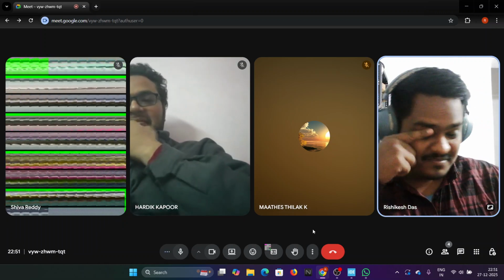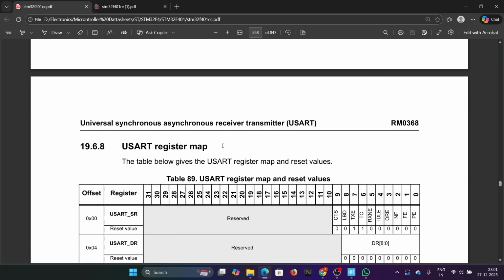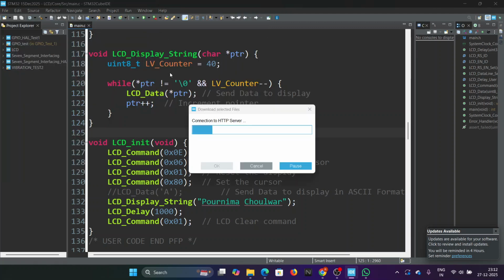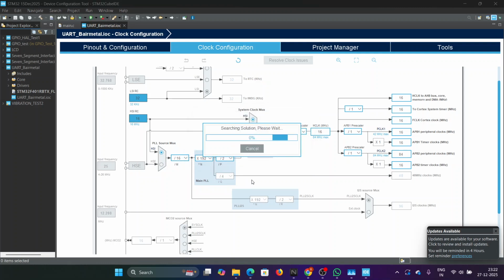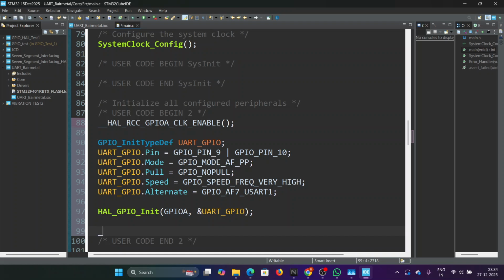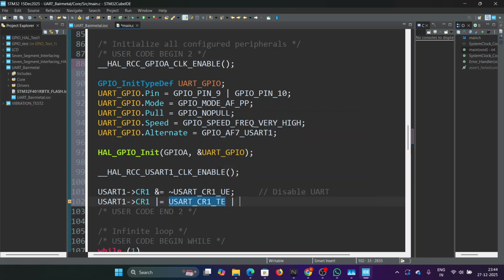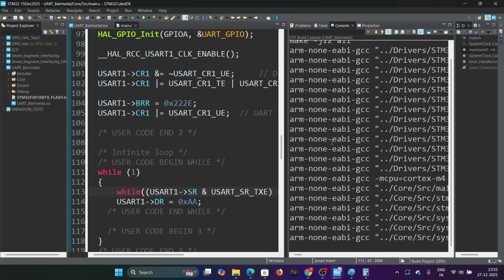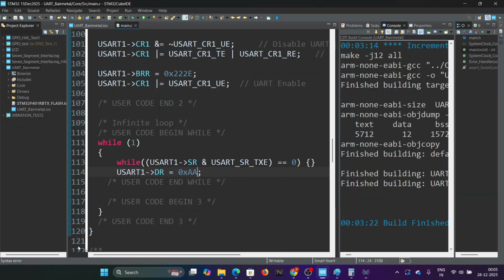STM32 Bair metal UART | PART 1/2